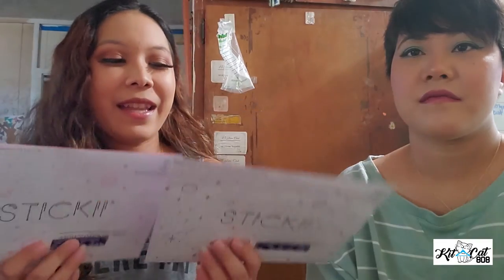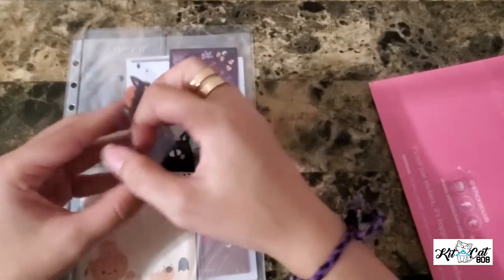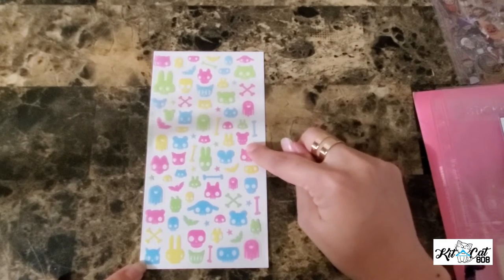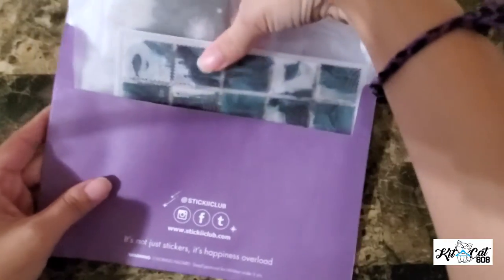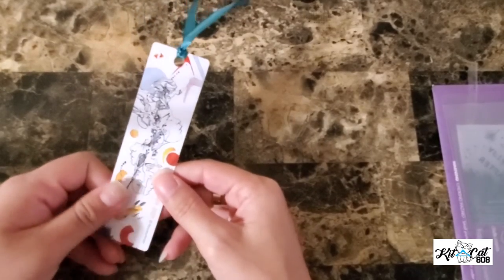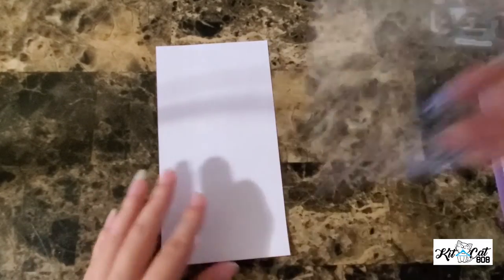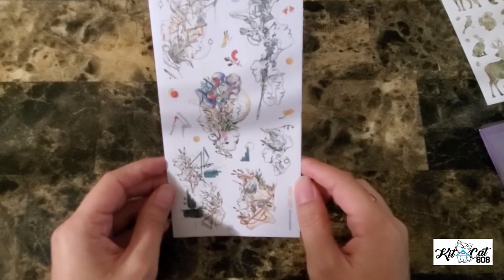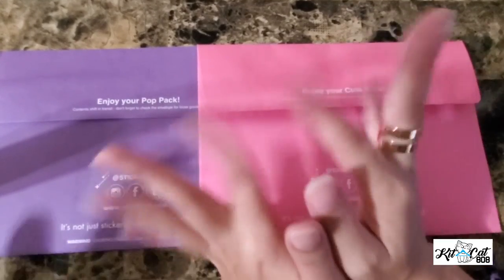September 2020 Stickii Club Unboxing and Review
Sorry it’s such a long video! We had a lot to catch up on together and two packs to go through. I hope you don’t mind us chatting away while opening our Stickii Club Packs. Let me know what your favorite thing was from Stickii Club this month.

Sorry again for how long it was! I really appreciate it if you watched to the end. You are awesome. I hope to see you in my next video.

Kit Cat